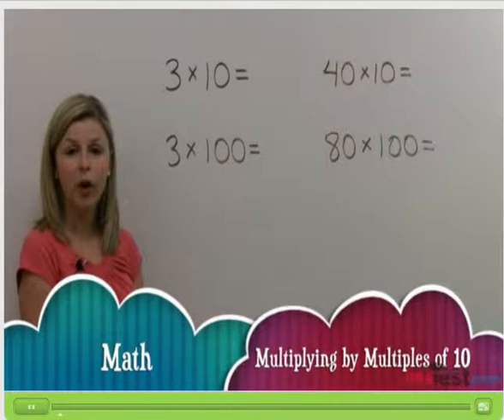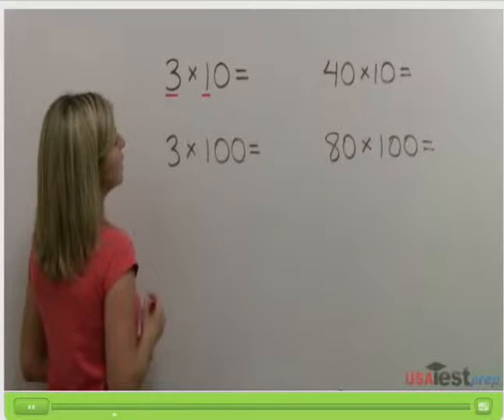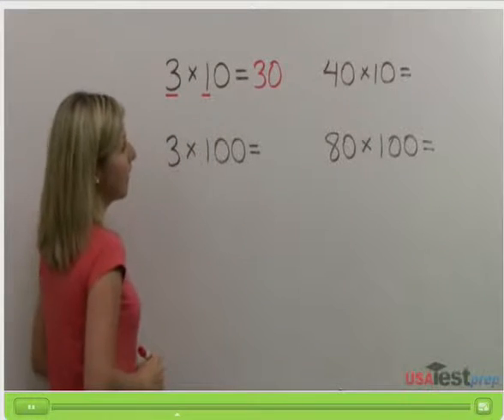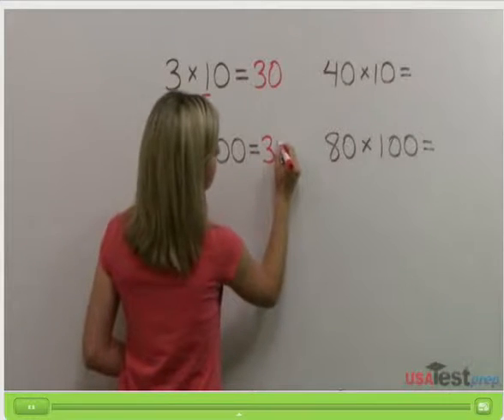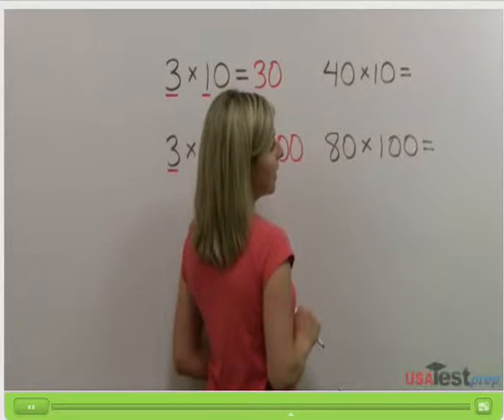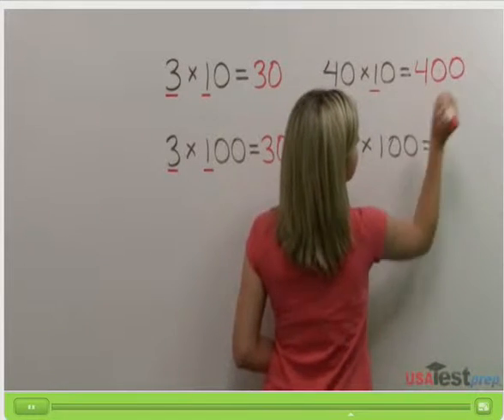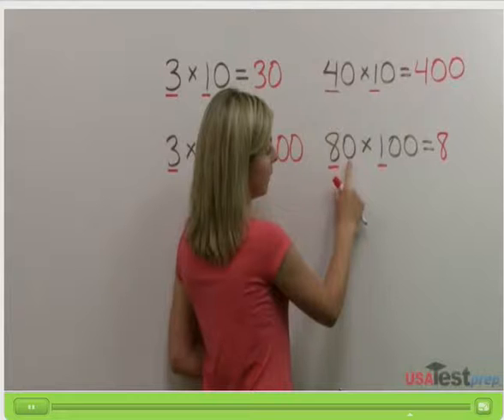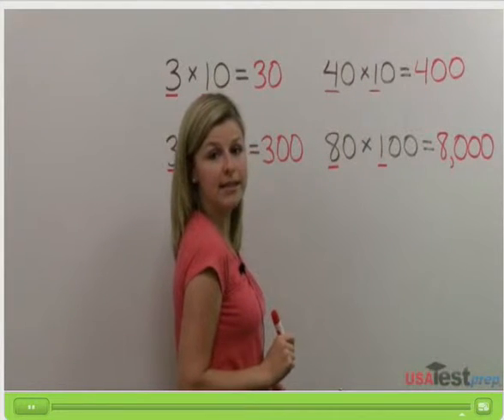Multiplying by Powers of 10